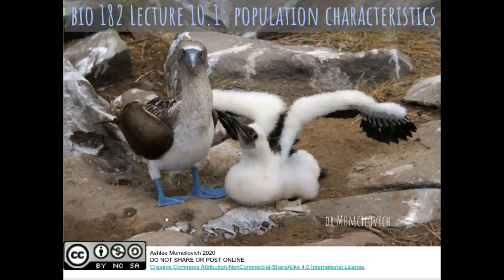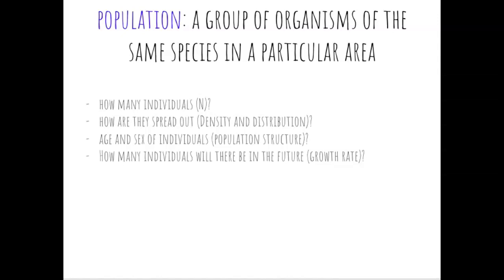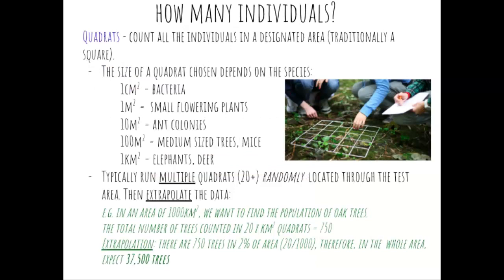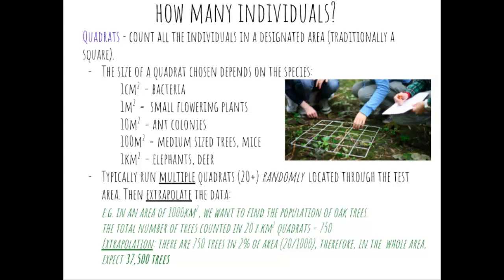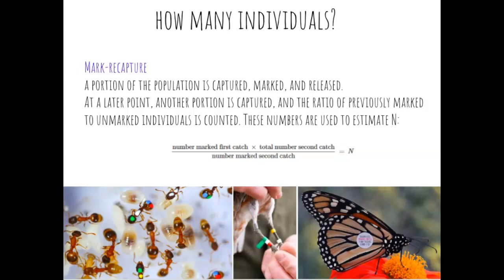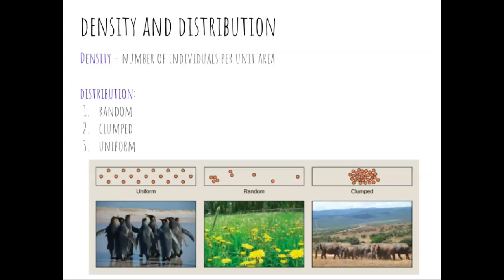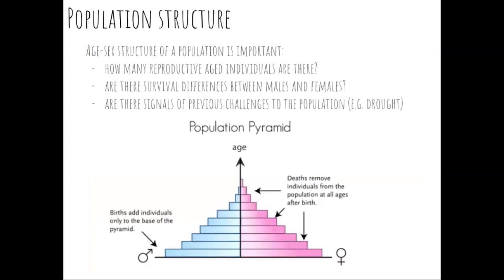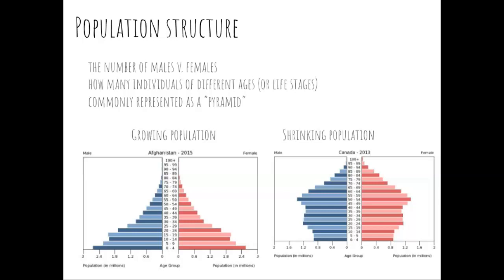L10 1 Population Characteristics